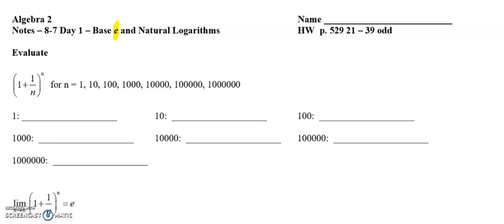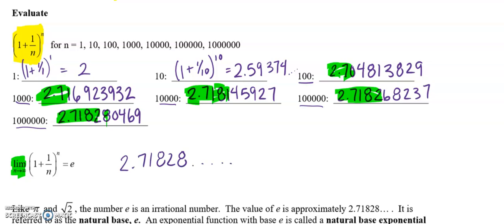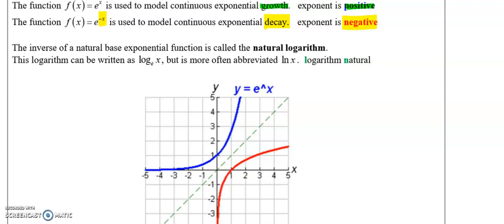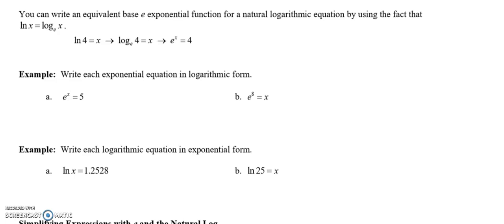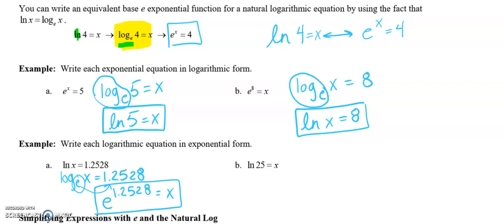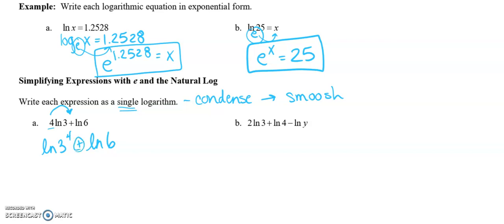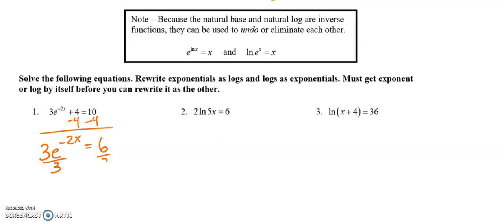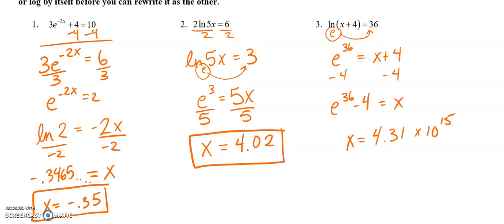8-7 Notes day1